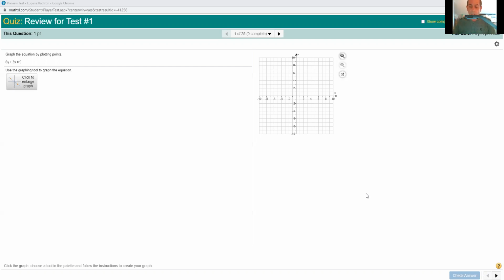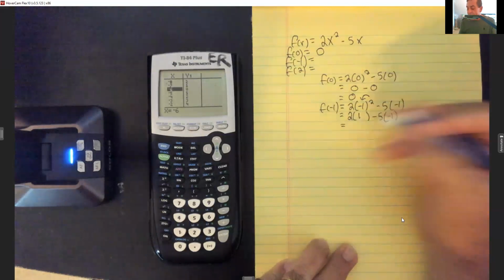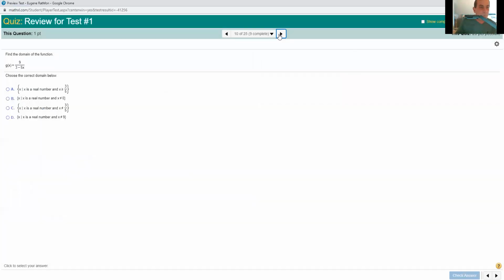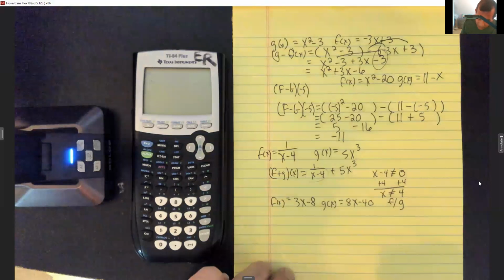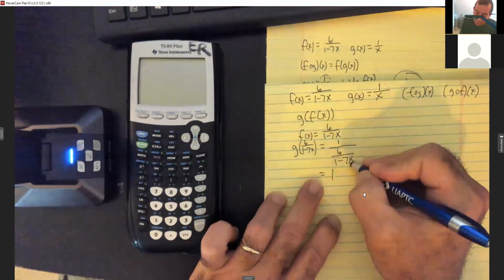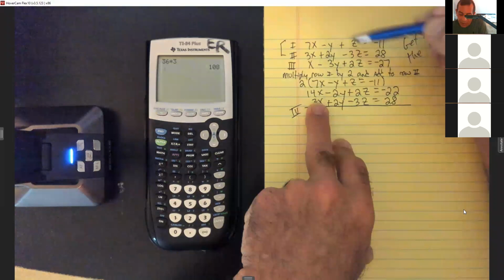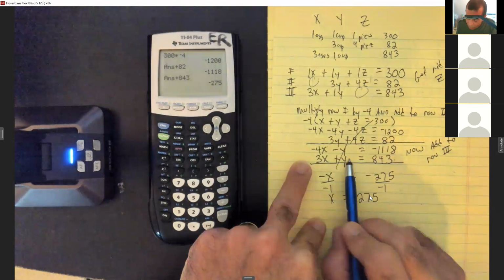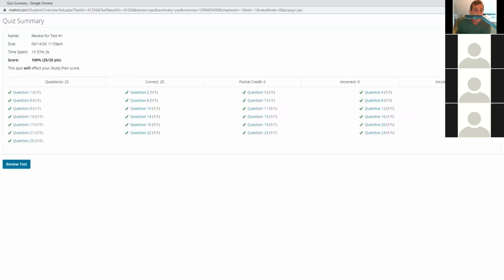Test 1 Review Zoom CA